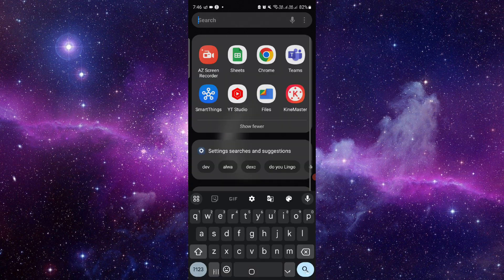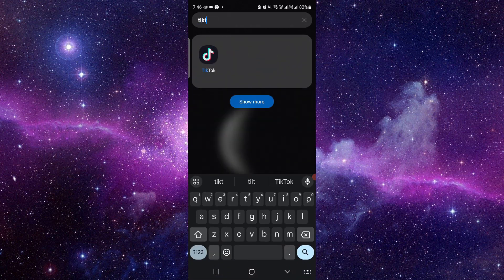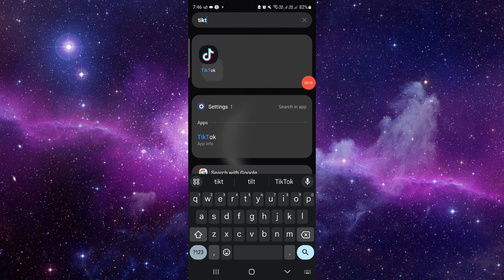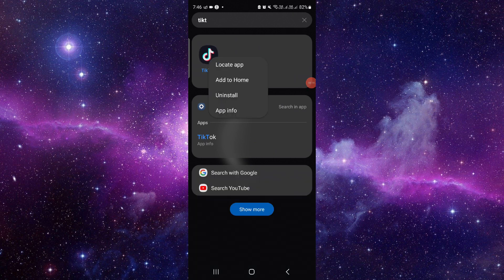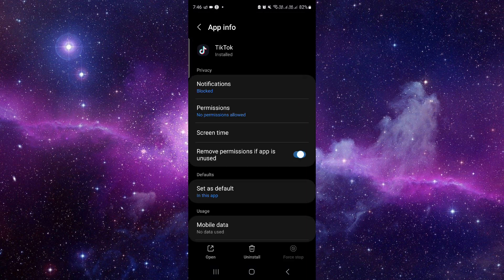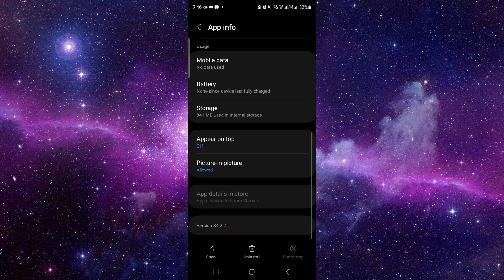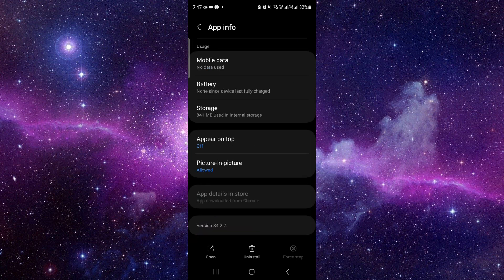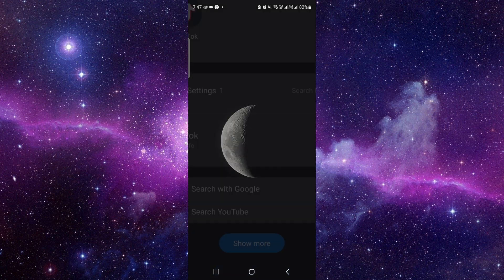✅How To Uninstall TikTok App And Cancel Account (Full Guide)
Ready to bid farewell to TikTok? This comprehensive guide provides step-by-step instructions for uninstalling the app and canceling your account. Whether you're concerned about privacy or seeking a break from social media, follow these detailed steps for a smooth process.

Key Learning Points:

Step-by-step guide to uninstalling the TikTok app
Instructions for canceling your TikTok account
Tips for managing your social media presence effectively